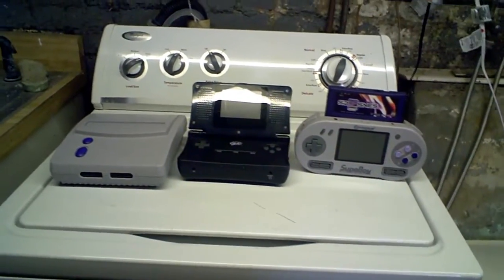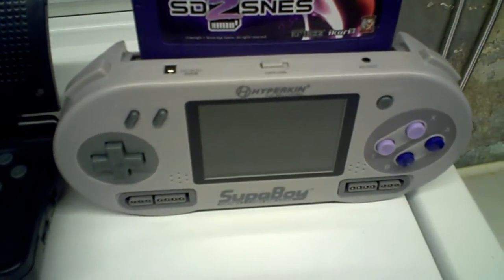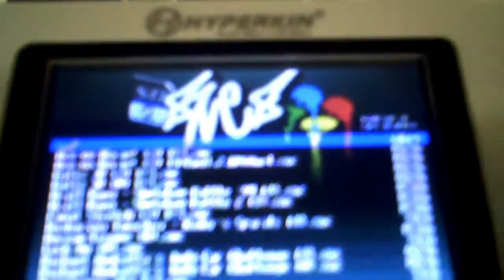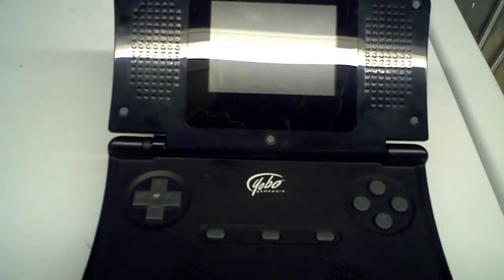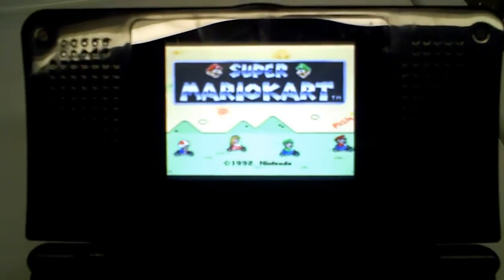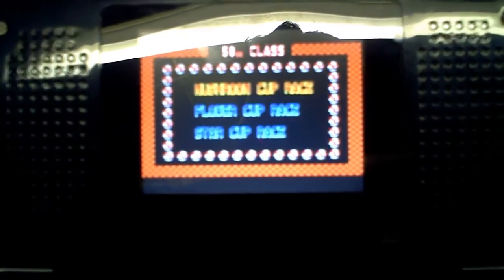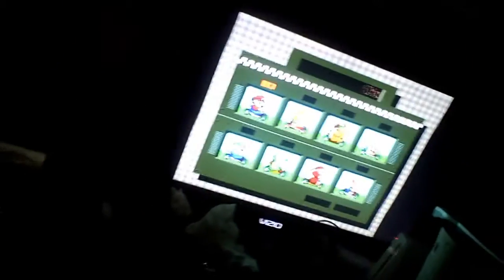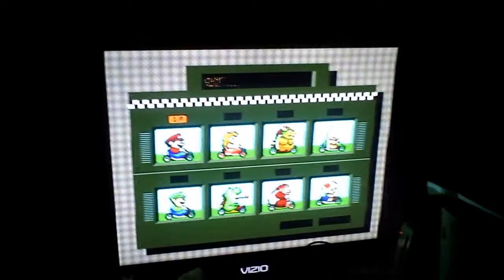SD2SNES System Compatibility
For a flashcart, ESPECIALLY one of this quality and nature, compatibility is ESSENTIAL.

In this video, we have three SNES consoles: one original and two of the more popular clone portables. We show you that the SD2SNES does indeed work on the consoles we tested them on!